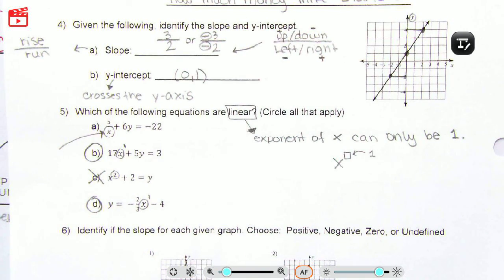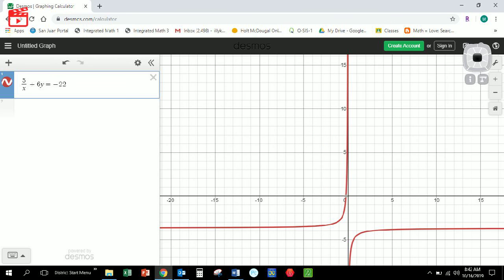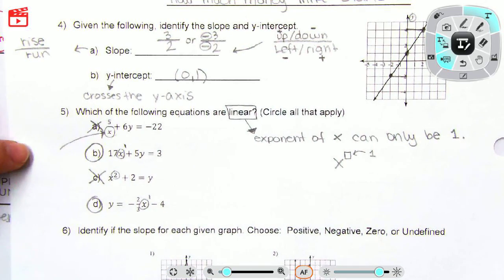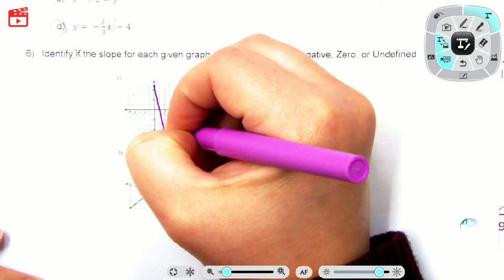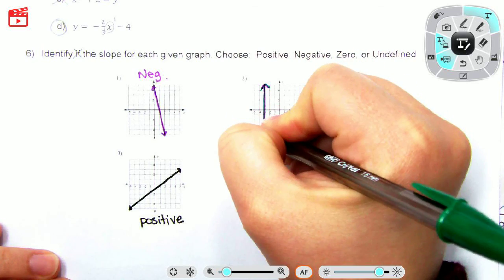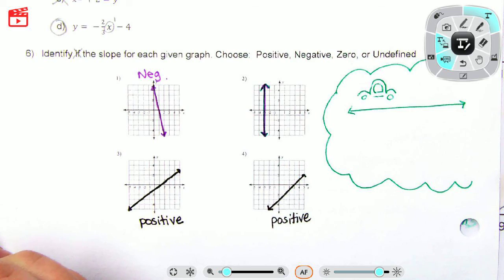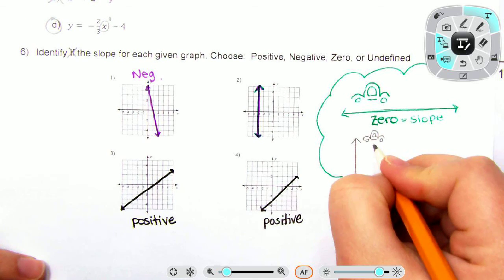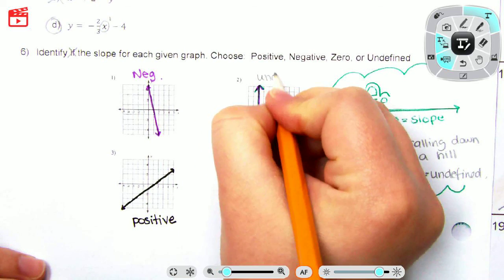Linear Functions- Module 5 part 5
Hello Beautiful People. In this video we go over the module 5 prequiz. This video is part 5 out of 5. We focus on all things slope, graphing, x-and y-intercepts, and independent/dependent variables.